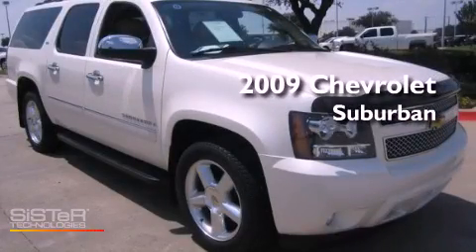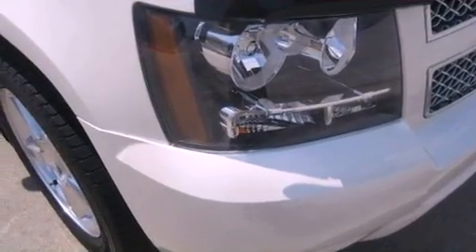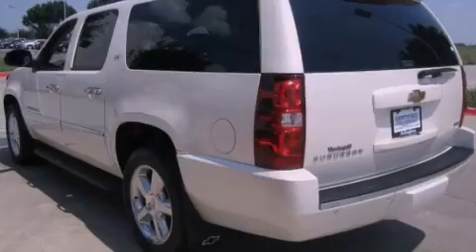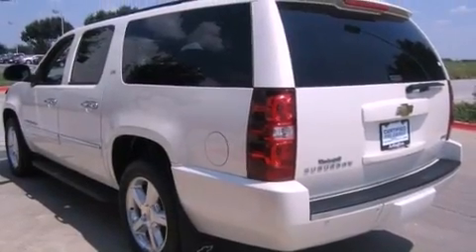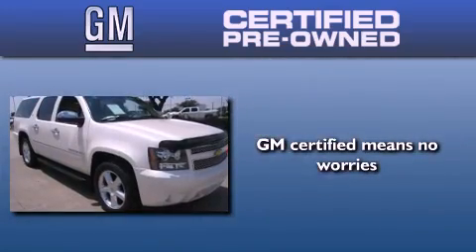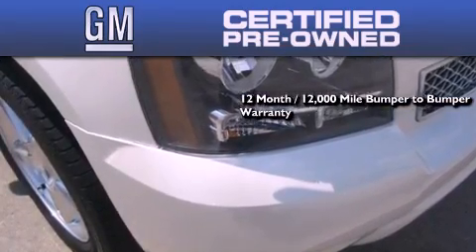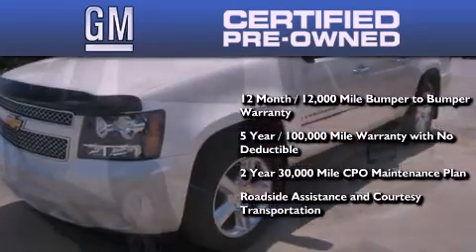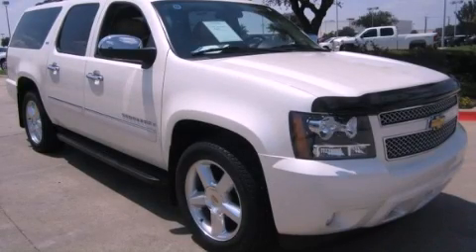2009 Chevrolet Suburban Arlington TX 76017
Year : 2009
 Make : Chevrolet
 Model : Suburban
 Engine : Vortec 5.3L V8 SFI
 Trans . : Unspecified
 Exterior : White
 Miles : 39,543
 Interior : Tan
 Stock : 9R286660